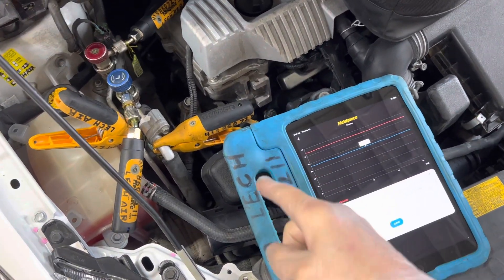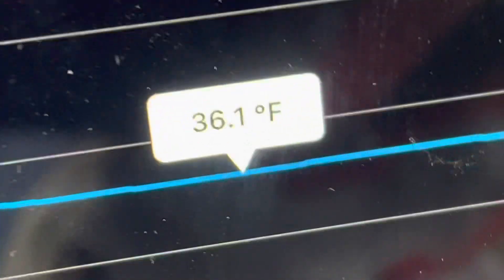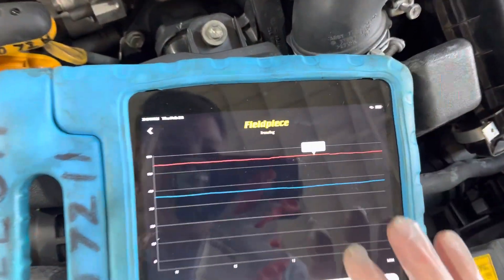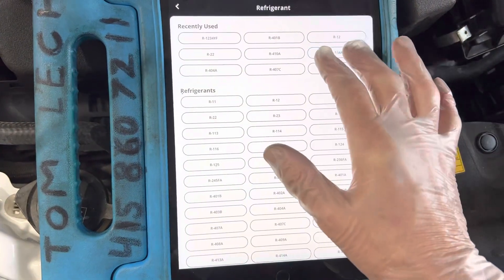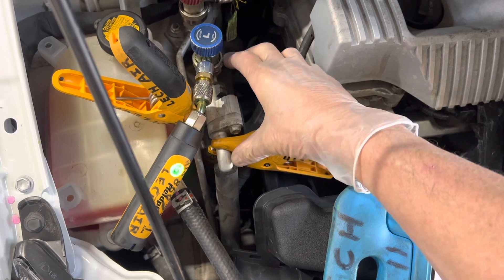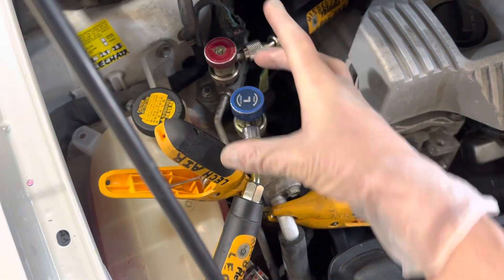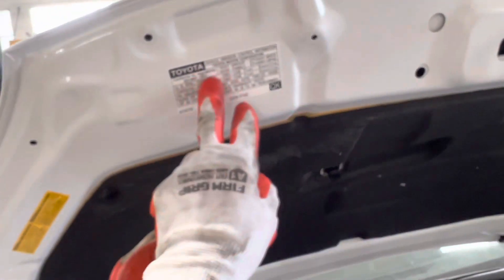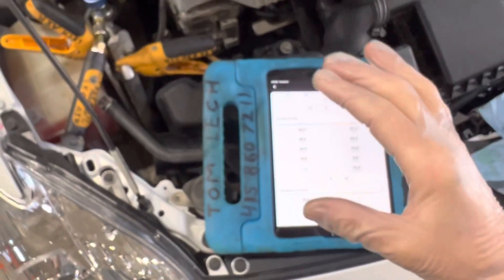Prius 2014 Refrigerant 520 g. Pressure, temperature, SH, SC, ￼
New Condenser on a 2014 Prius after the collision. ￼